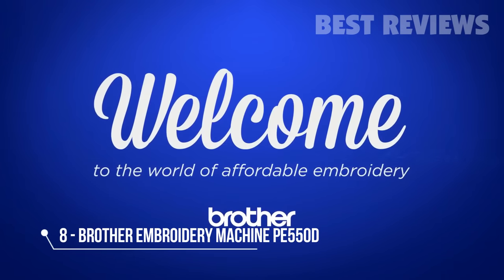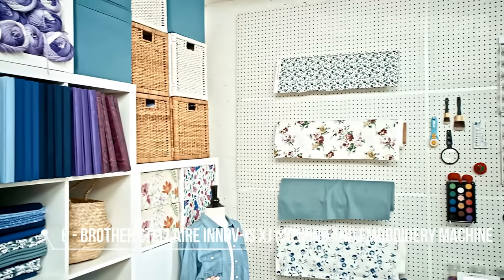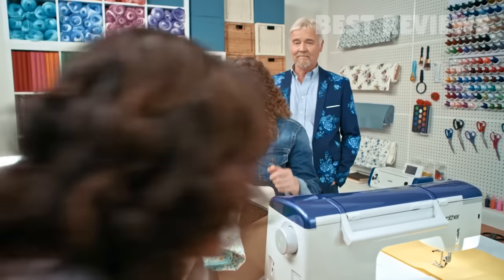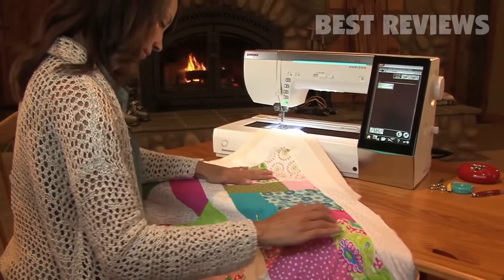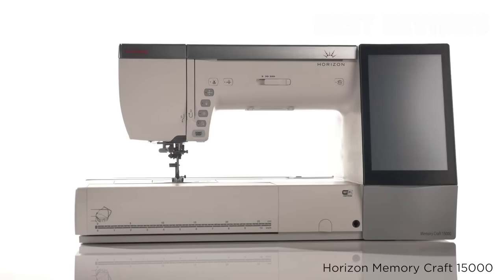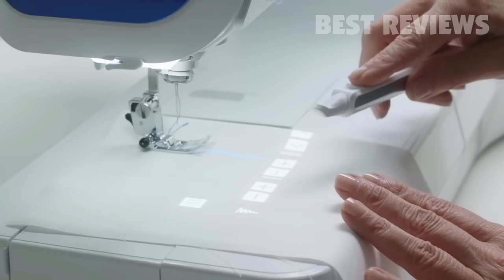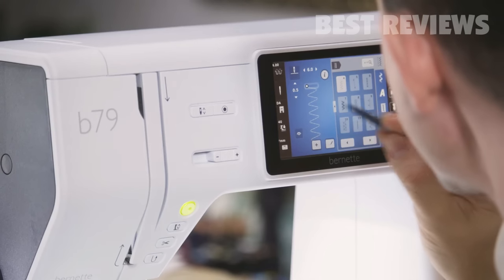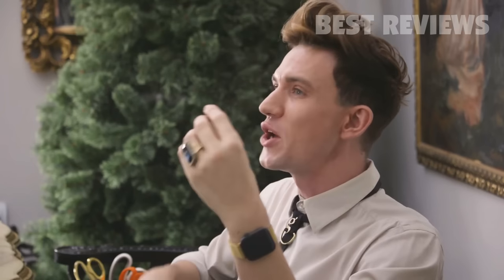8 Best Sewing and Embroidery Machines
Brother SE600 Sewing and Embroidery Machine
SINGER Quantum Stylist 9960 Portable Sewing Machine
SINGER 7258 100-Stitch 76 Decorative Stitches
Bernette 79
Brother CS7000i Sewing and Quilting Machine
EverSewn Sparrow QE
Eversewn Sparrow 25-197 Stitch Sewing Machine